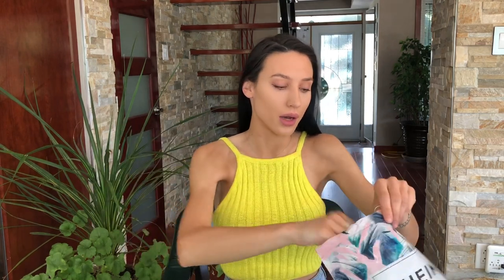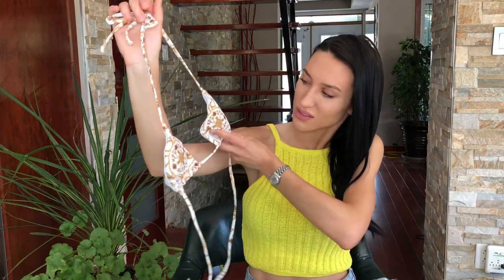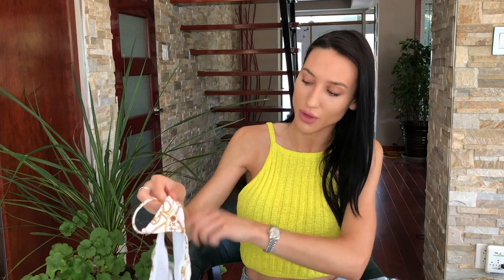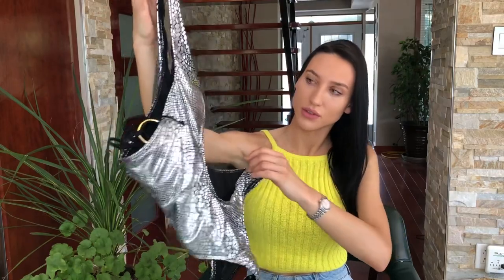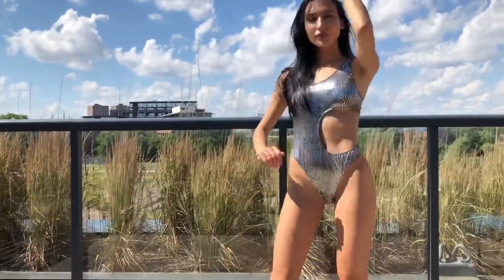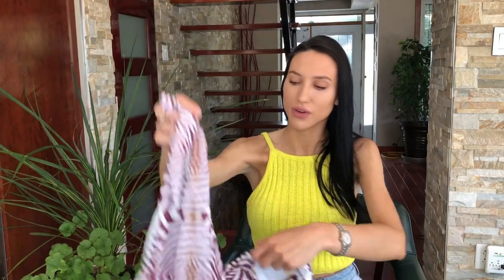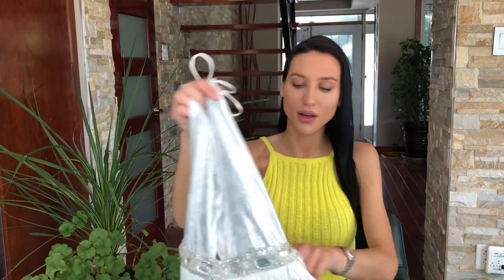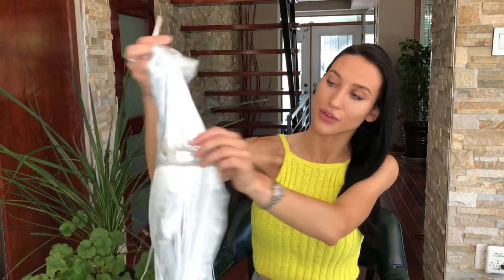SHEIN BIKINI HAUL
Today's video is a shein bikini haul featuring my purchases from the website linked below. Let me know what your favorite bikini was!